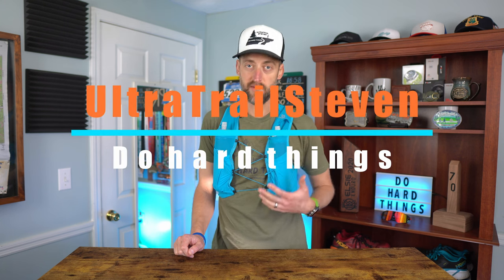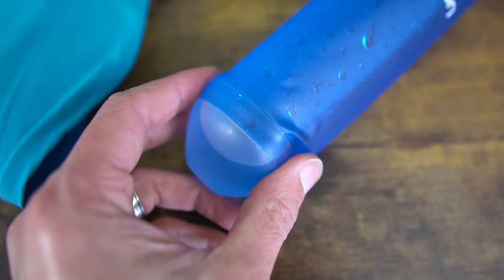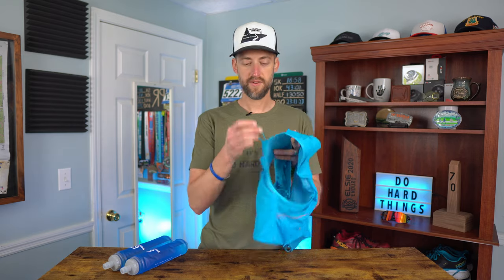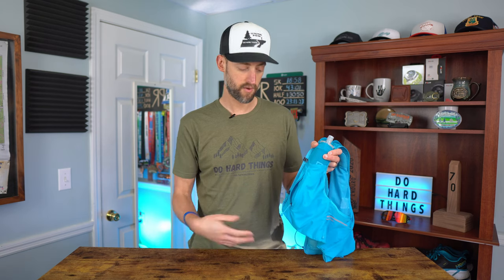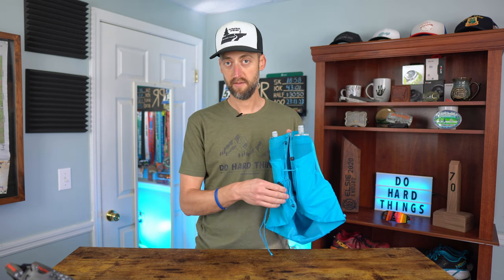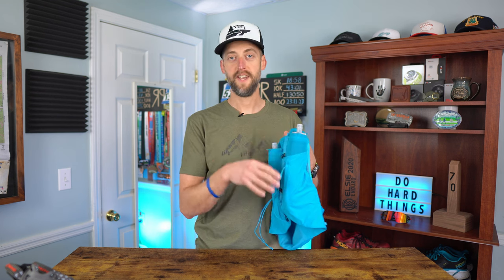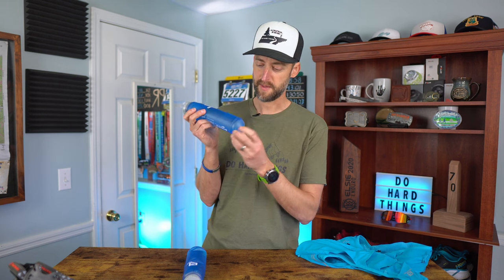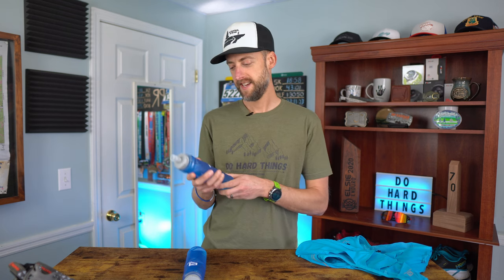Salomon Sense Pro 5 Set Review / best running vests for trail marathon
The Salomon Sense Pro 5 Set vest is one of the best running vests for trail marathon or shorter distances.  I wouldn't hesitate to use this hydration vest for 50k ultra marathon, or even longer.  It is so one of the most comfortable running vests that I have worn!

Shoes:
Salomon Ultra Glide
Saucony Peregrine 11
Saucony Xodus 11: Mens
HOKA Torrent 2
HOKA Zinal